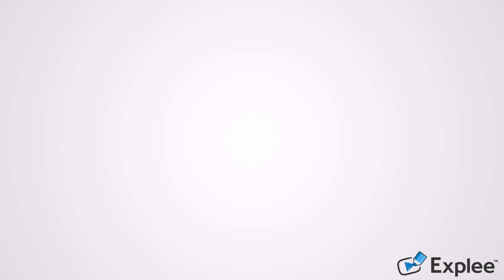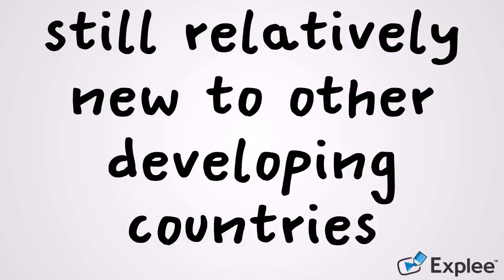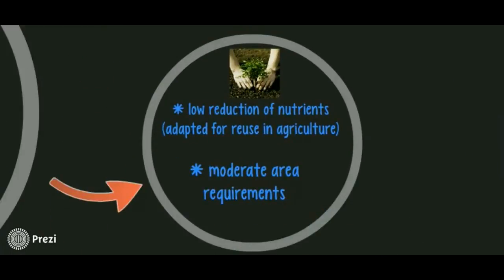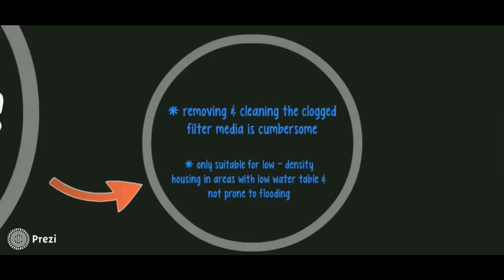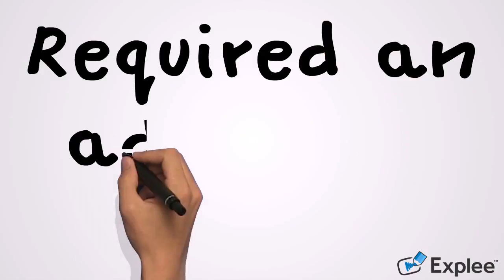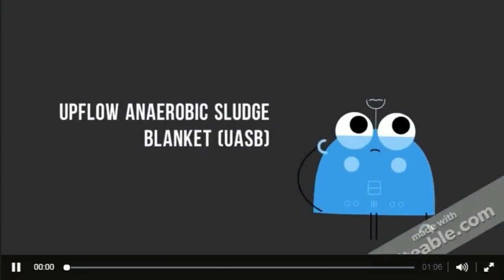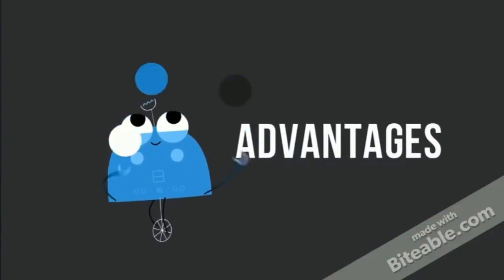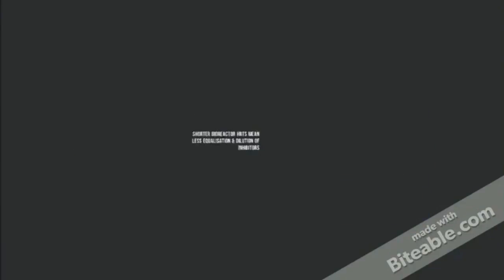Anaerobic Advantages & Disadvantages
secondary treatment